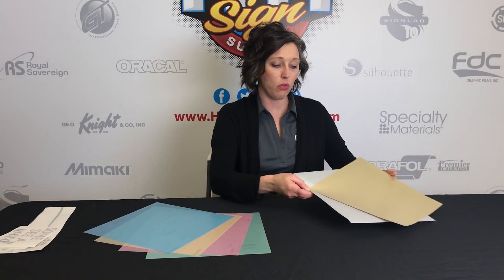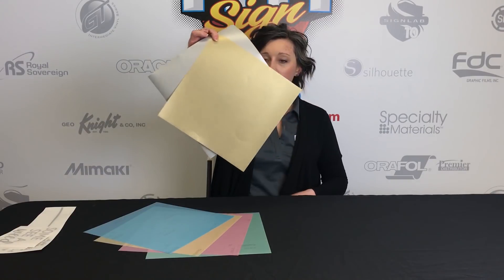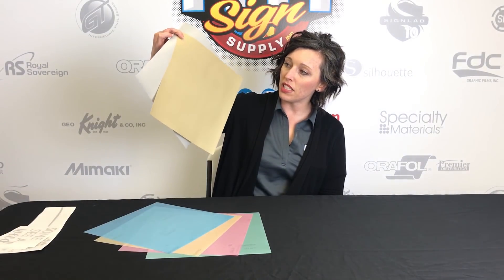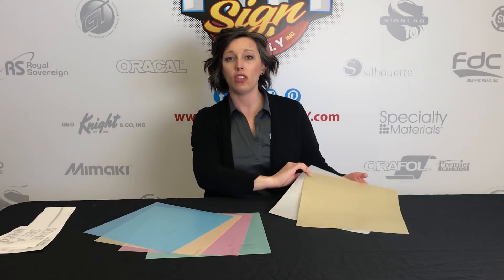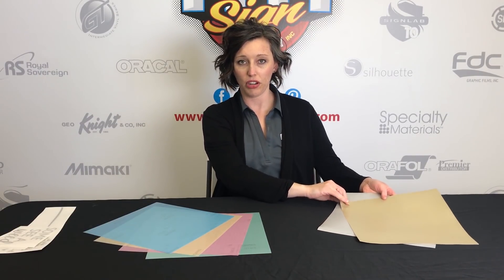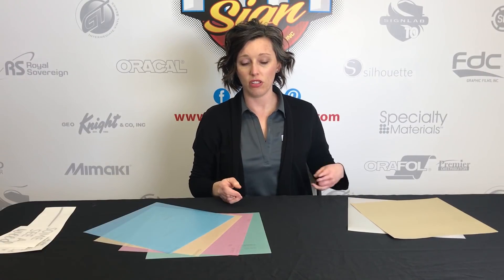Video of How To Use Etched Glass Vinyl On A Glass Window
Here Tanis is showing how to use the Etched Glass Vinyl on a Window

Here is more about H & H Sign Supply and why you will enjoy working with us:

Benefits - Why H & H Sign Supply?

Great Products at Low Prices
H & H SIGN SUPPLY serves up great values by offering great products at low prices. We represent some of the most trusted names in the sign industry; General Formulations, Mactac, 3M, FDC, Rapid Tac, RTape, Creative Film Corp., Magnum Magnetics, and Lidco to name a few. Our products are made by reputable manufacturers who've been leaders and innovators in the sign and graphics industry for years. Like us, they've built their reputations on the testimony of satisfied customers.
The only thing better than buying a well made product is paying less for it. That's the outstanding value that you'll find everyday at hhsignsupply.com.

Friendly, Helpful Service
As good as our values are, they're not all you get at H & H Sign Supply. You also receive outstanding customer service. We're here to help you get what you need when you need it; whether it's the right vinyl product for a particular job or some advice about bubble-free vinyl application, we're here to help. Because our goal is your success, we offer...

PROMPT SERVICE
H & H offers same day shipping until 1pm EST on all items in stock. "Please note: this is not a guarantee". Larger orders and items drop shipped or back ordered may not be shipped as promptly. (Not everyone is as fast as we are.) If a requested item is back ordered or drop shipped, all reasonable attempts will be made to notify you the day the order is placed.
H & H has a large one day Ground shipping zone that includes all of Kentucky, southern Indiana, Tennessee, southern Illinois, and southern Ohio. Customers in these states can call in an order as late as 1pm EST and receive it the very next day.
Our two day Ground shipping zone includes northern Ohio, Alabama, Arkansas, Delaware. Florida, Georgia, northern Illinois, Iowa, Virginia, West Virginia, North Carolina, South Carolina, Louisiana, Maryland, Michigan, Minnesota, Mississippi, Missouri, New Jersey, New York, Pennsylvania, Washington, D.C., Wisconsin, and eastern Kansas.

ACCURACY
H & H subscribes to a Total Quality Management system designed to provide the best service possible. Because mistakes in shipping can cost you customers, we strive to fill each order accurately as well as quickly. Our highly trained, dedicated customer service and warehouse team members process and ship your orders at an accuracy rate of over 99.%. You can count us to get it to you quickly and to get it right.

BEST PRICE GUARANTEE
H & H now offers price matching on select products. On products marked by the Best Price Guarantee banner, we will match any competitor's written offer on the same product. Look for the big red Best Price Guarantee! Does not apply to items offered on auctions.